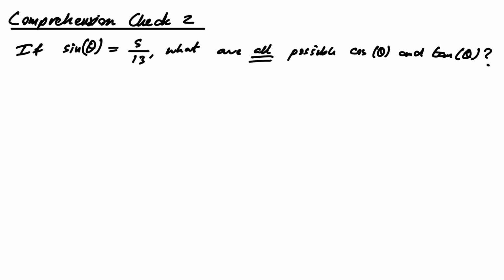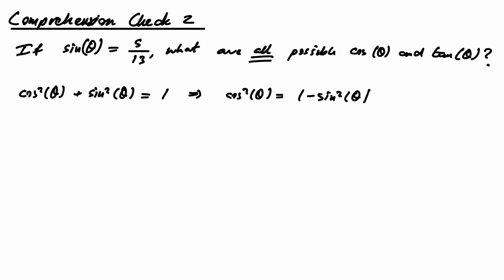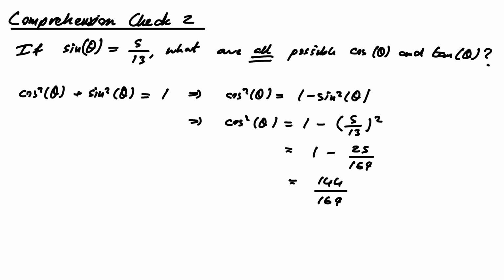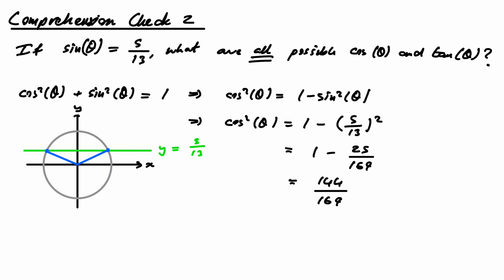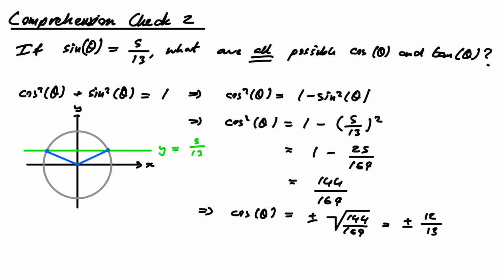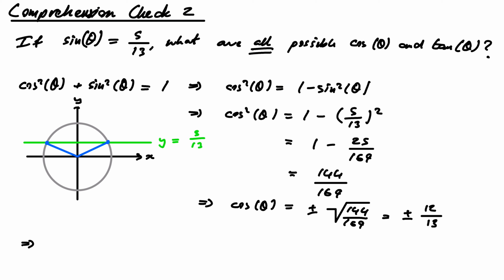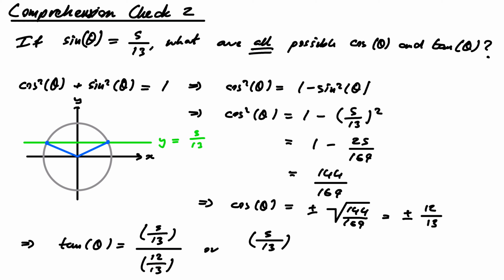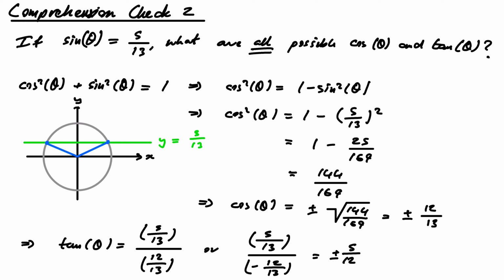Right Triangles and Trigonometric Identities 1 2